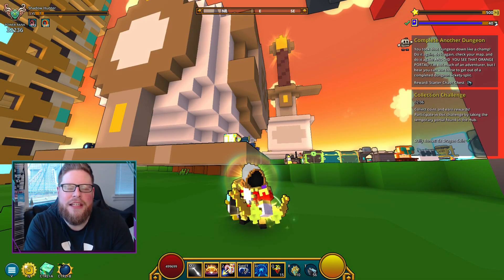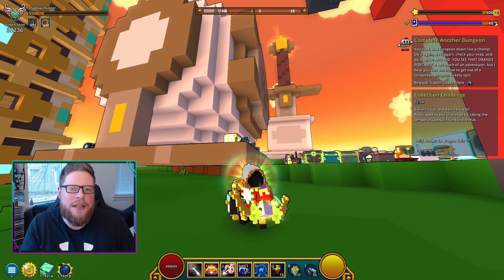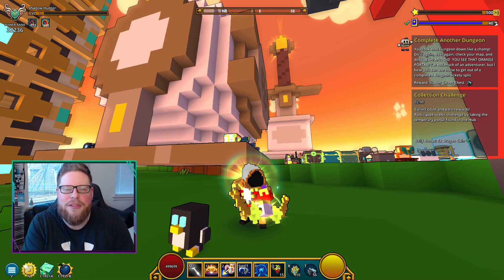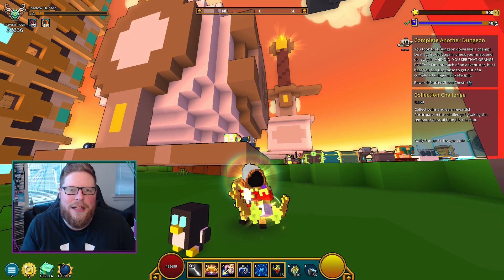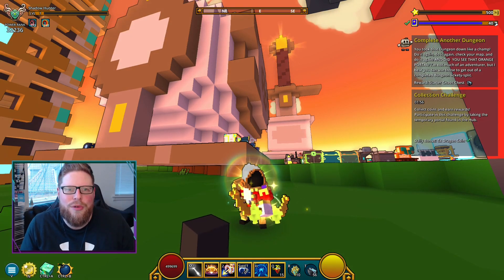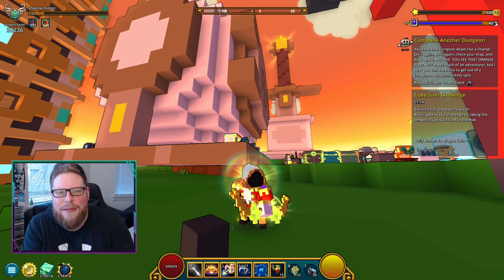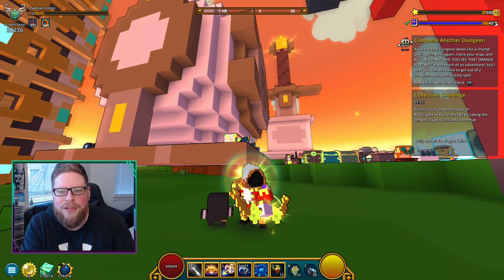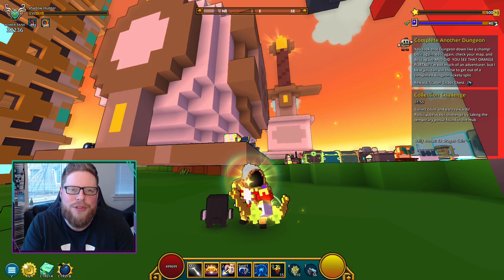TROVE | PTS SERVER NEWS - Forums DOWN, Ice Sage NERFS! | Shadowy Spotlight Update